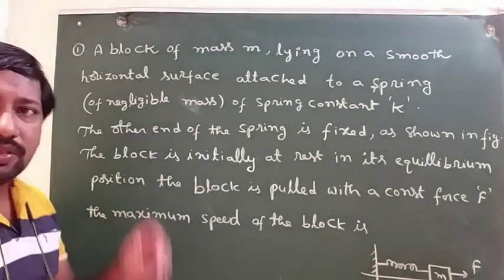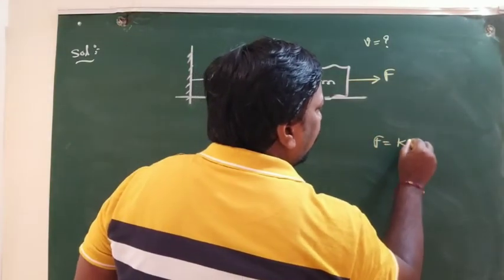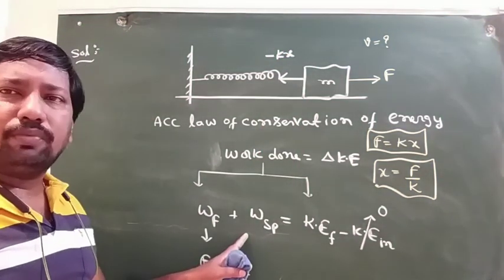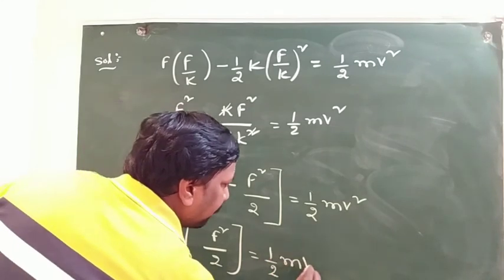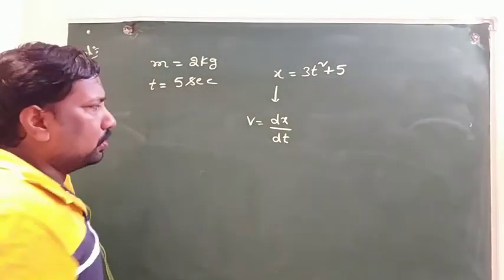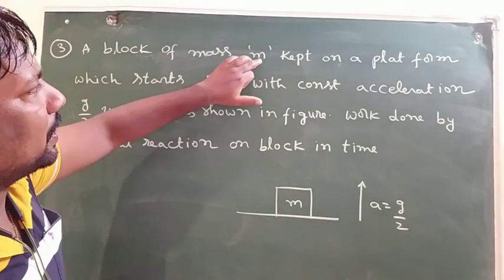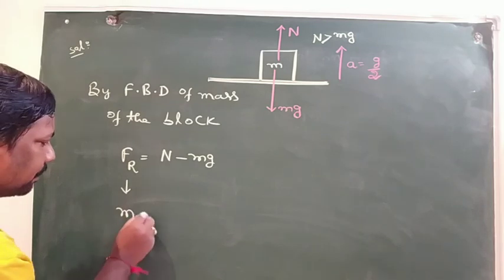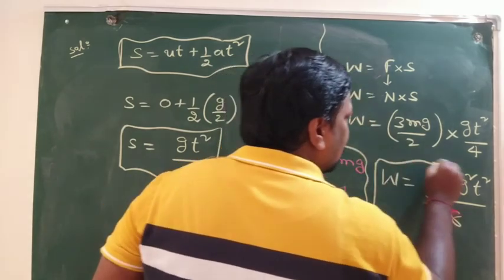previous JEE mains problems in Work, power and Energy .. Class 11 physics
previous years problems in work, power, energy#
problems in work,power,energy#
work, power, energy#
previous years problems #